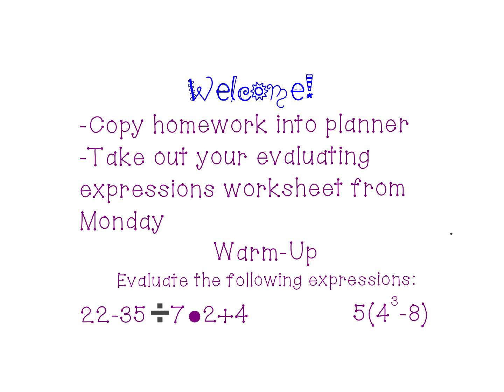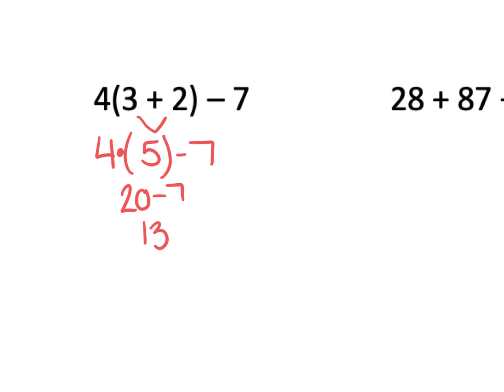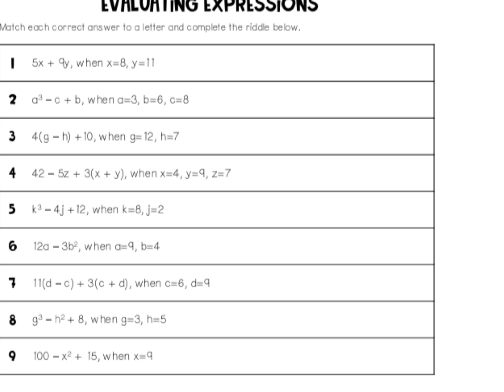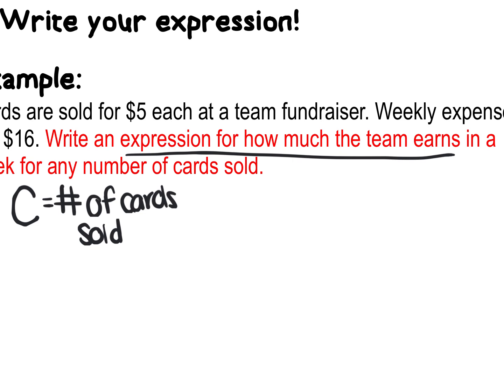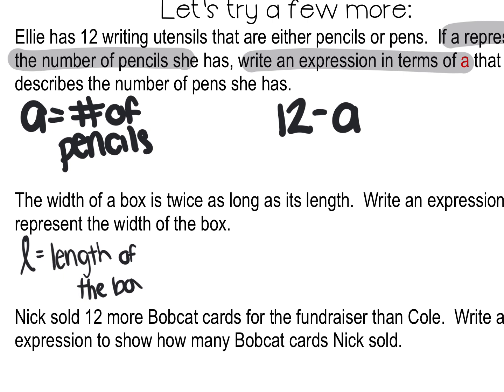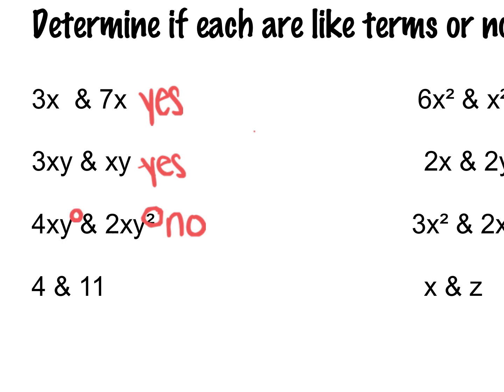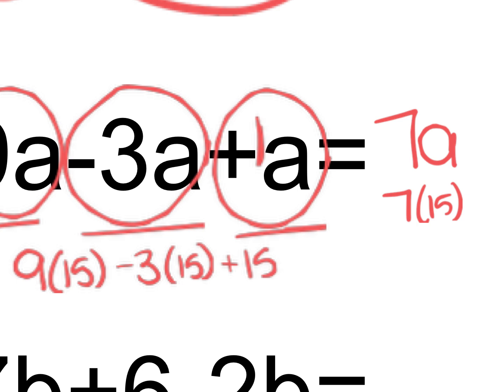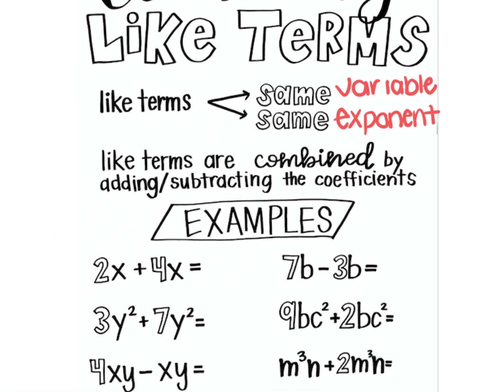CLT & word problems 2